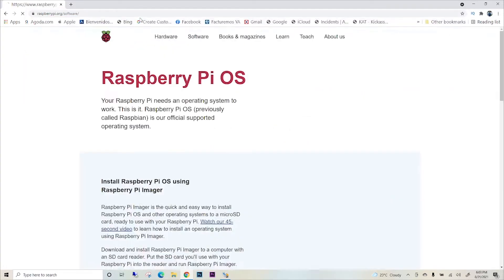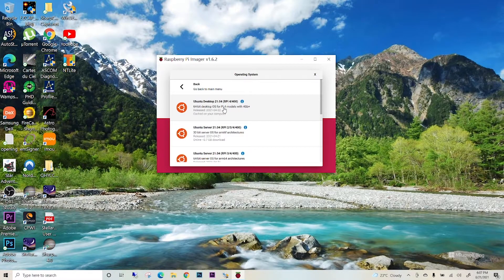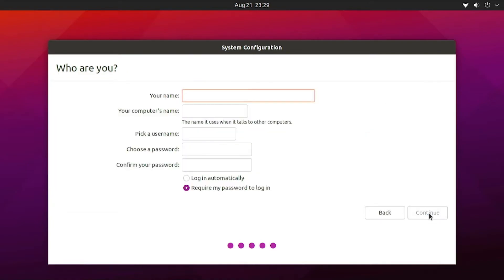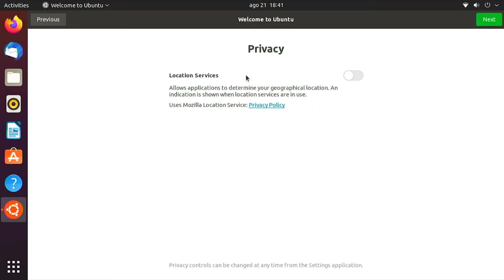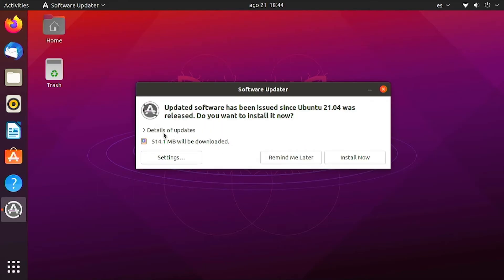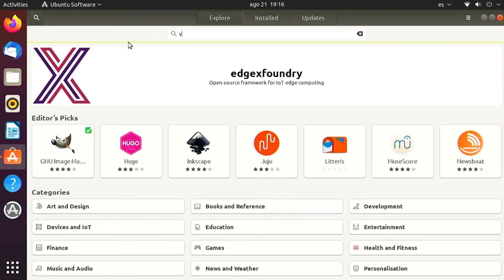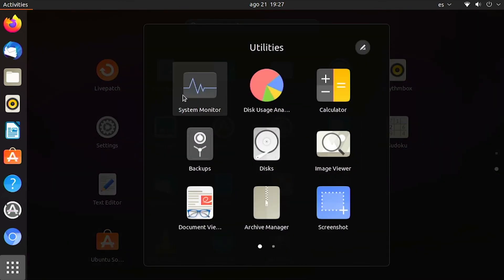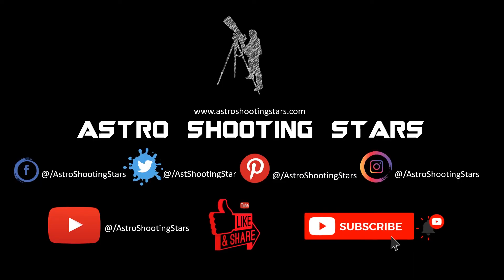HOW TO INSTALL 64 BIT OPERATING SYSTEM UBUNTU ON RASPBERRY 4 MODEL B 8GB | ZWO Asi Air PRO Killer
This is one of the video of the series of videos that will help you guys to use your Raspberry Pi4 for your astrophotography session also connect and control all your equipment remotely or wirelessly via your raspberry Pi 4. This video will guide you on how to install operating system on your Raspberry Pi 4 and get started with your operating system. I have installed UBUNTU Linux distribution for this purpose as it is versatile and has long term support available and is designed specifically for raspberry Pi 4 model and use 64 bit Architecture.  Once finished you will be able to use any astrophotography equipment or camera to connect to your Raspberry Pi 4 and will be able to control it remotely.

Here below are videos that you need to watch before this video to have better understanding and full background